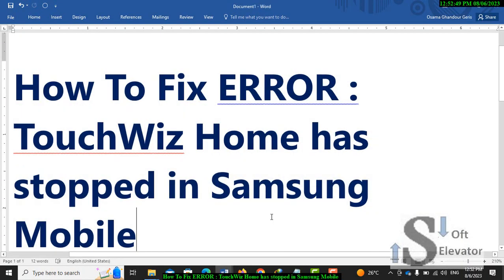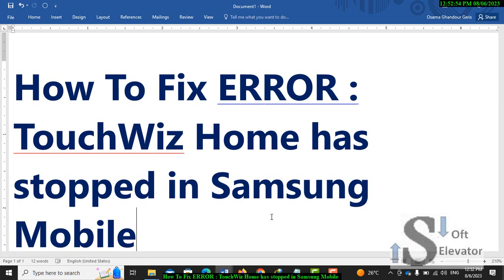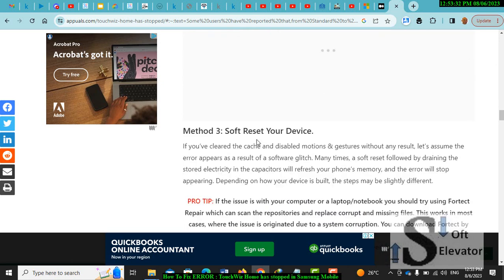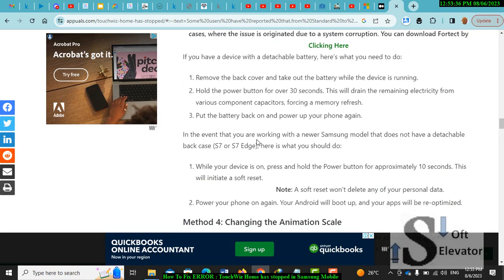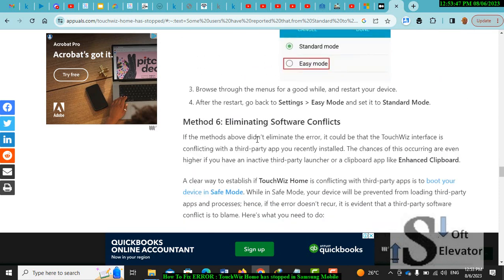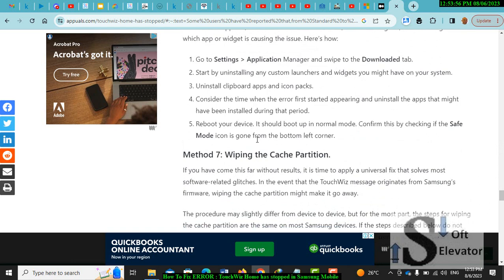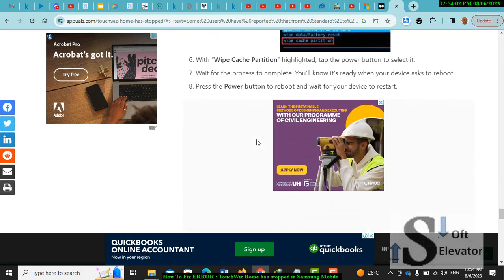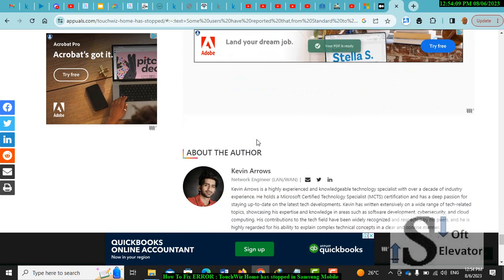How To Fix ERROR TouchWiz Home has stopped in Samsung Mobile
قناتنا متخصصة في تعليم برمجة وتصميم المواقع الإلكترونية وإصلاح المعدات. نقدم محتوى ممتع وتعليمي في مجالات متنوعة تشمل الشطرنج وإصلاح الأخطاء في البرامج والبرمجة والمواقع الإلكترونية المختلفة. تابعنا للحصول على معلومات قيمة وتحديثات في الأخبارو الربح من الانترنيت و البورصة. نحن نقدم المحتوى باللغتين العربية والإنجليزية للوصول إلى جمهور واسع وتلبية احتياجات متنوعة. انضم إلينا واستمتع بمحتوى متنوع ومفيد

Our channel specializes in teaching Python programming, website design, and equipment repair. We provide engaging and educational content in various fields, including chess, troubleshooting programming errors, and different aspects of programming and website development. Follow us for valuable information and updates in the fields of news , wining from Internet and Stock Market. We offer content in both Arabic and English to reach a wide audience and cater to diverse needs. Join us and enjoy diverse and beneficial conten

شاهد ايضا
Other Videos you Should watch in my Chanel
برنامج إعداد كشوف ملاحظين و لجان الإمتحانات

حتى تظهر القناة فى محركات البحث مثل جوجل و ياهو و شات جى بى تى  Search engines